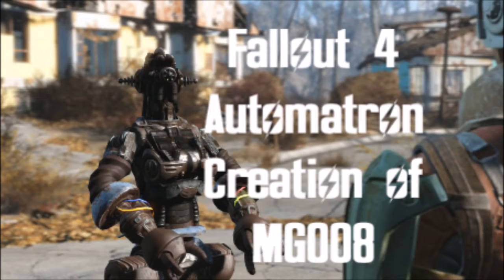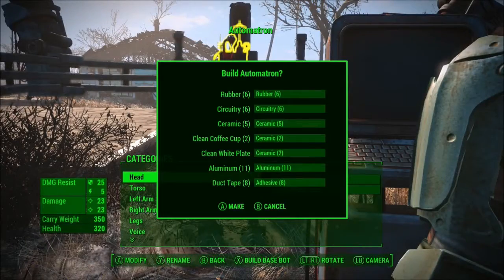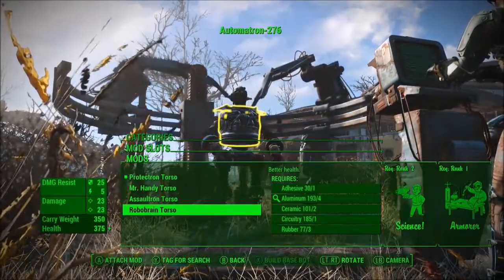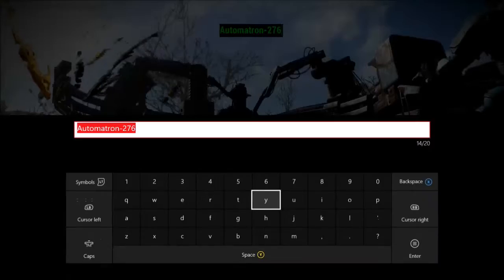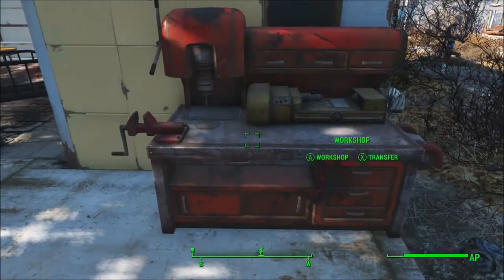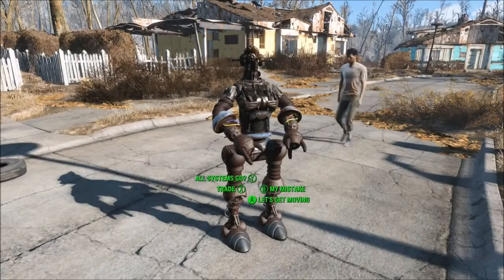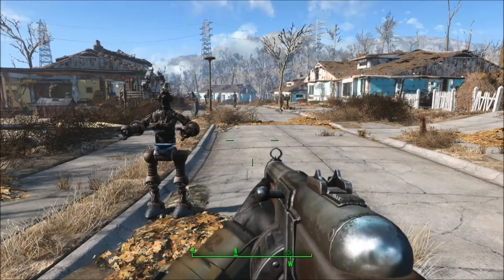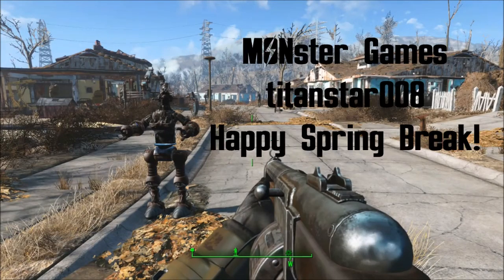Fallout 4: Automatron: Creation of MG008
Built my first robot in the new Fallout 4 DLC! So many options and is so fun to use!
MONster Games
titanstar008